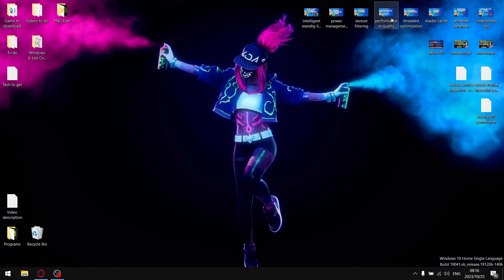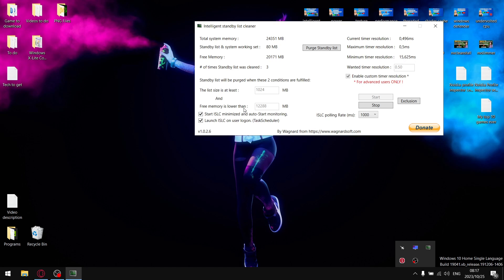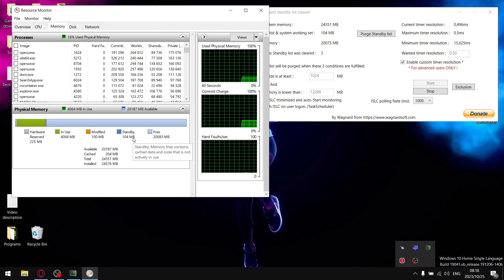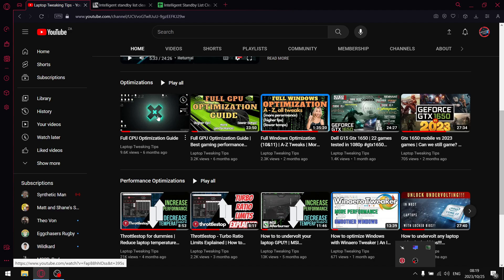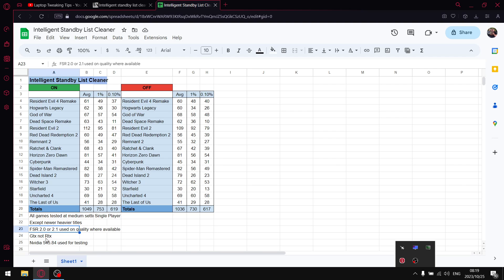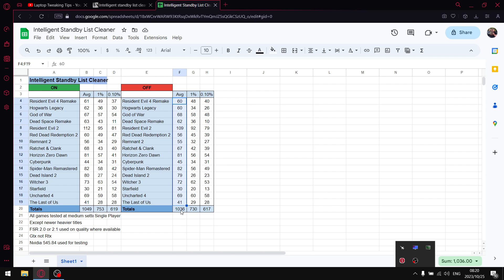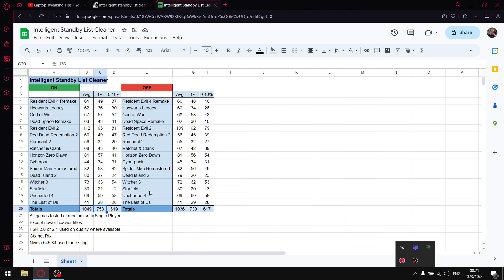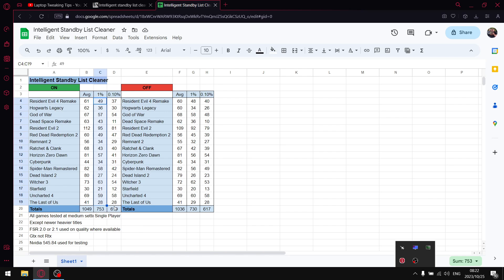Intelligent Standby List Cleaner On vs Off | Whats the difference??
In todays video I will benchmark games with Intelligent Standby List Cleaner On vs Off

Dell G15
i5 10200h
24gb DDR4 2933mhz
Gtx 1650 GDDR 6
500 gb gen 3 Nvme 2,500 mb/s
2 tb Gen 3 Nvme 3,500 mb/s